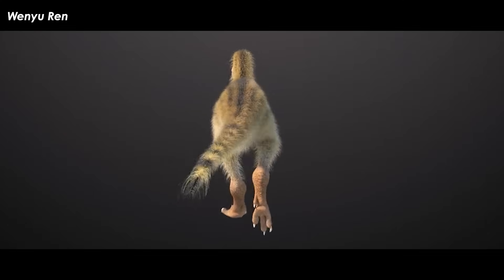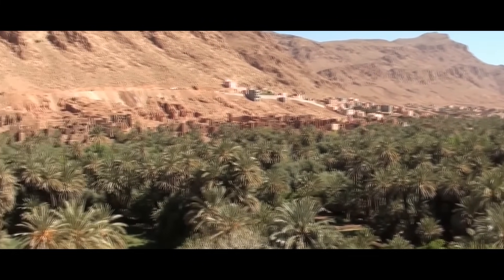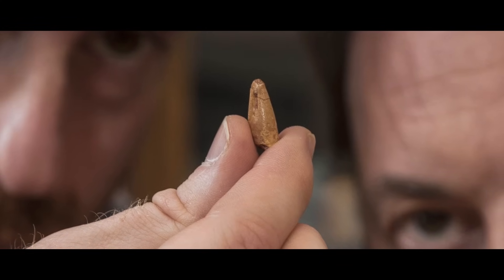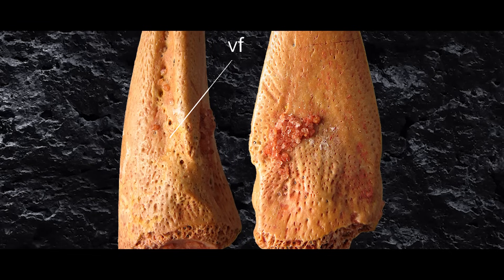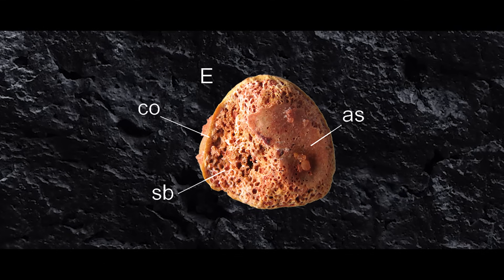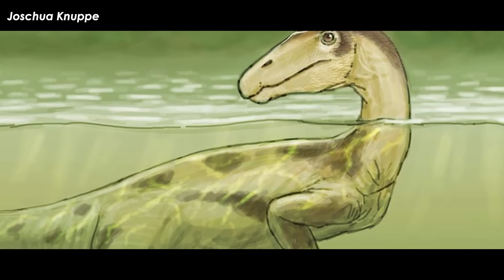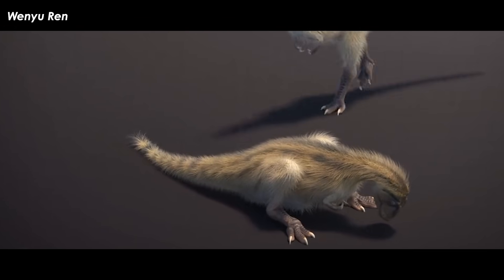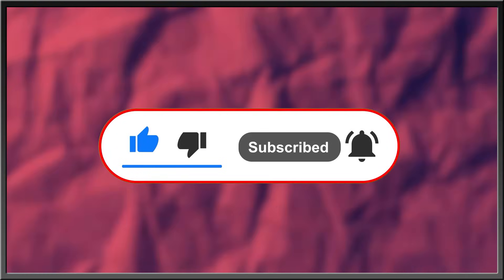How Did Spinosaurus Grow Up? Scientists Have Found Baby Spinosaurus?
Baby dinosaurs are not exactly super common, but some are still found. The most common ones come from the herbivorous dinosaurs because they made a lot of them, but even here some carnivorous dinosaur babies are also found. The most famous dinosaur doesn’t have a great baby fossil record, and the most famous most mysterious dinosaur is no different – that being said, some may not realize that there was some baby Spinosaurus fossils found, let’s take a quick look at it.

Art in Thumbnail belongs to - Davide Bonadonna

✅ MUSIC ✅
“Animal Planet’s The Most Extreme - Intro Theme” - PastEonsProductions
“Unearthed Twilight” - Wulfsige
“Crossing the Mountains of the Cold” - Asmoondeli Angren
“Intaglio” - Motohiko Hamase

RESEARCH
Maganuco and Dal Sasso (2018), The smallest biggest theropod dinosaur: a tiny pedal ungual of a juvenile Spinosaurus from the Cretaceous of Morocco. PeerJ 6:e4785; DOI 10.7717/peerj.4785